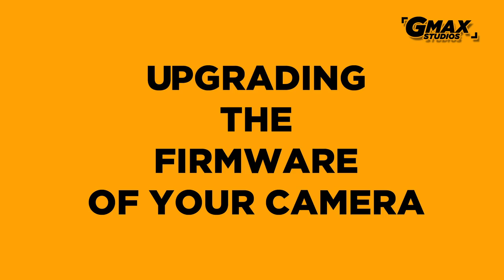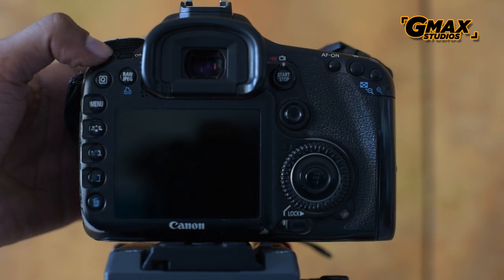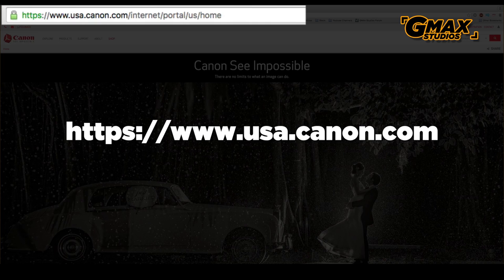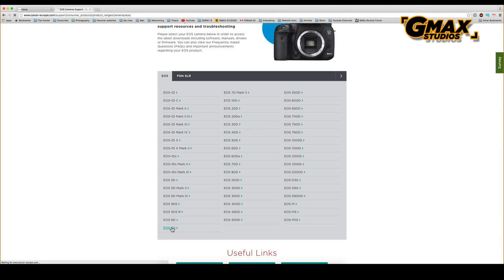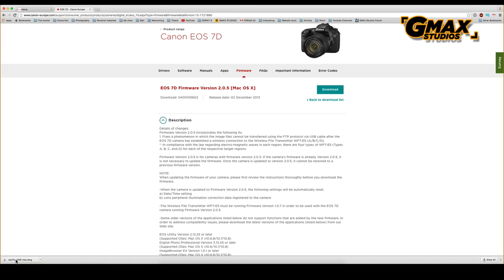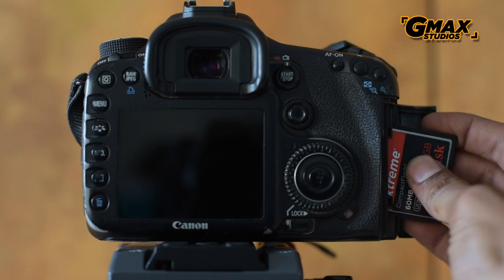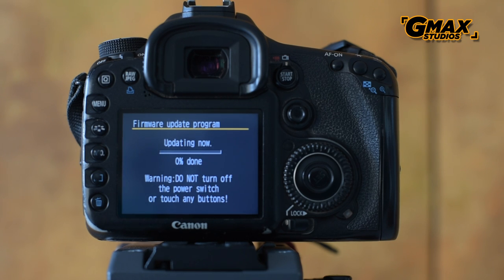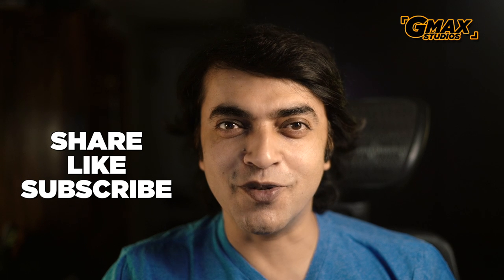Canon DSLR firmware update for all models | How to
Join GSA (GMax Studios Academy) In this continued series of photography tutorials by GMax Studios, we show you how to update the firmware for Canon cameras. Though the camera used here is the Canon 7D, this method can be applied to all Canon DSLRs.

With GMAX STUDIOS you can learn photography, learn how to make videos, how to shoot videos, how to click the best portraits and many other helpful photography tips and tricks. We provide photography tutorials, photography techniques, photography courses and much more. It is the best place to learn photography and film making for free. GMAX STUDIOS is India's first photography channel - in Hindi and English.

Canon firmware update
canon 70D firmware update
canon 6d firmware